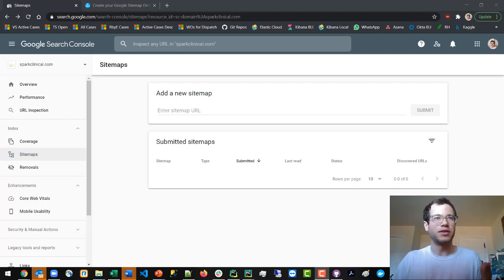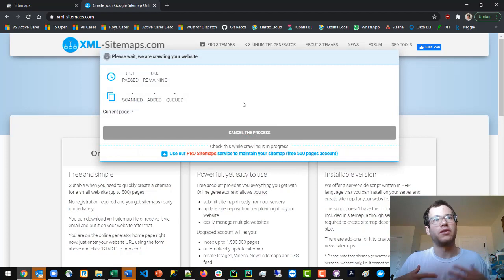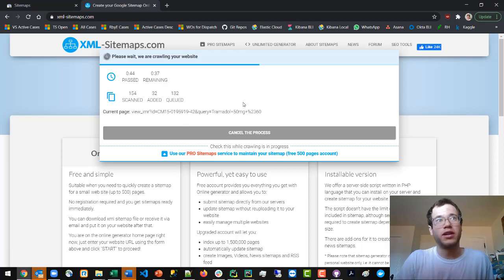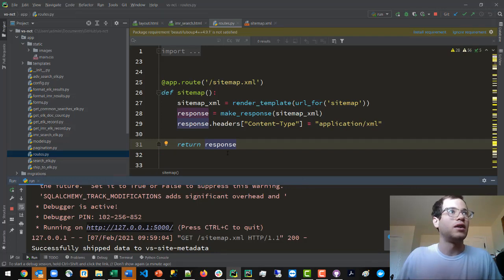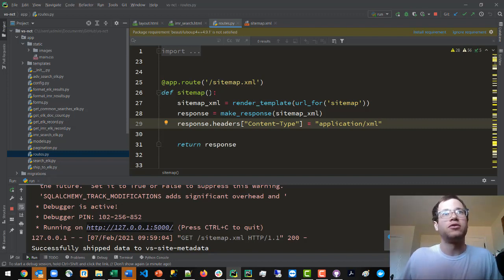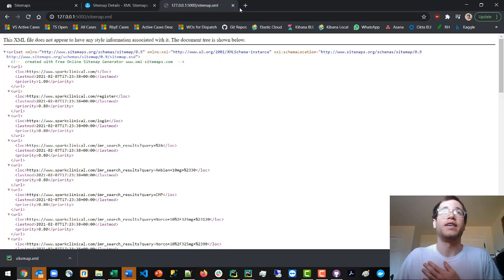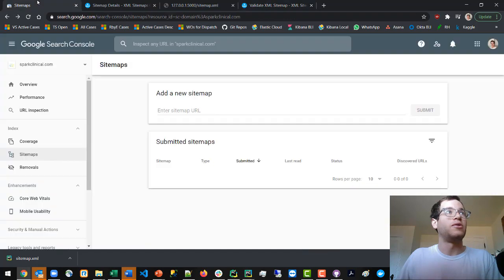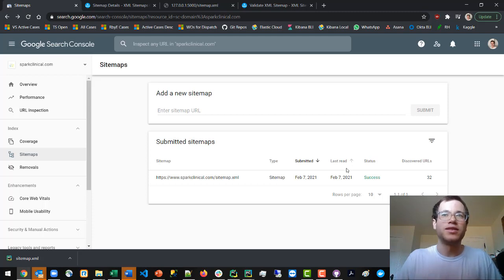Create and Upload Sitemaps for Your Website to Google Search Console for SEO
I show how to create and upload a sitemap.xml file for your website. I walk through how to create an endpoint for the sitemaps file in Flask (also applies to Django) so that Google Search Console can find and test your sitemap for the website.